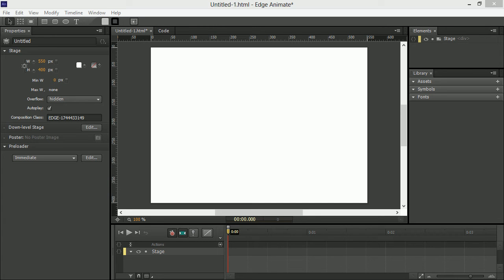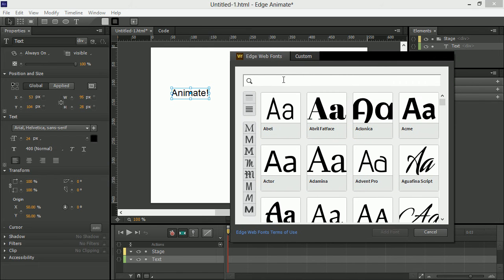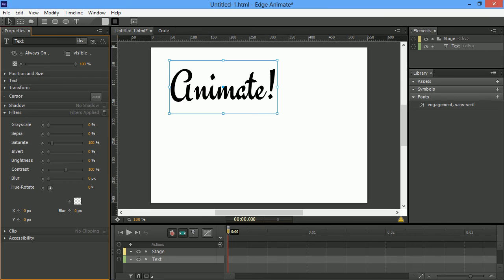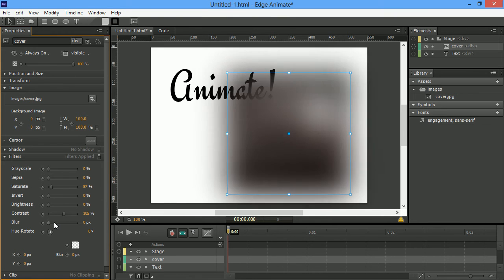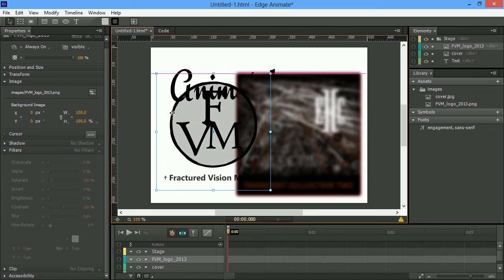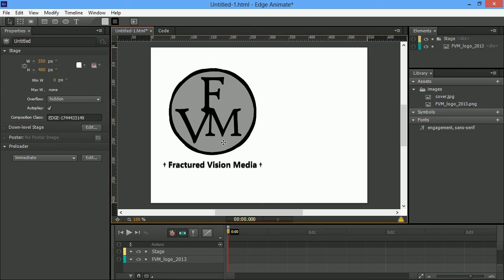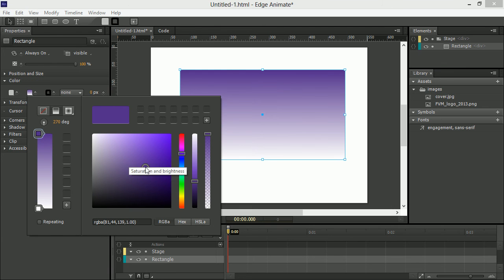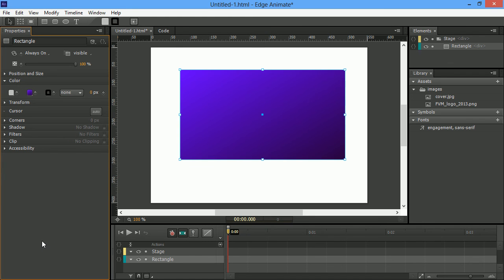Edge Animate 1.5 (February 2013) - What's New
Overview of enhancements to Adobe Edge Animate 1.5: gradients, Edge Web Fonts, CSS Filters, new color picker...